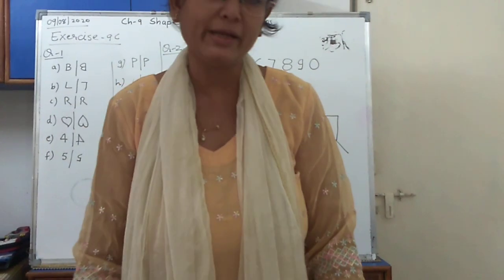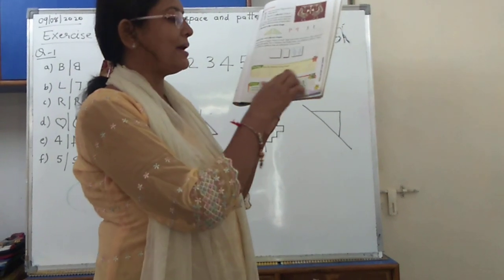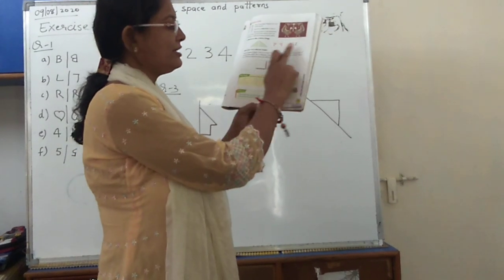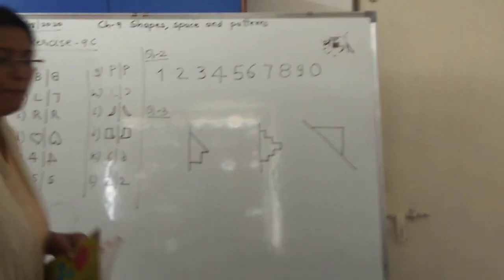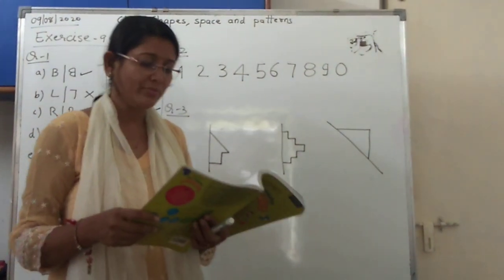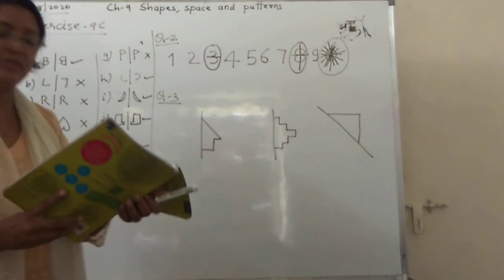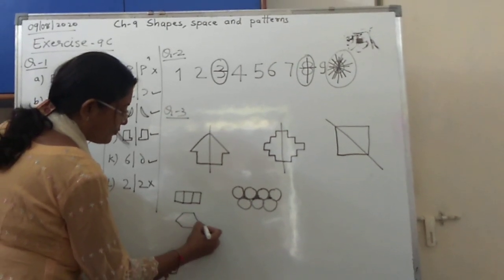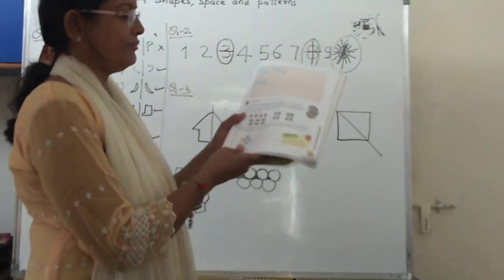Ch-9 Shapes, space and patterns part 3